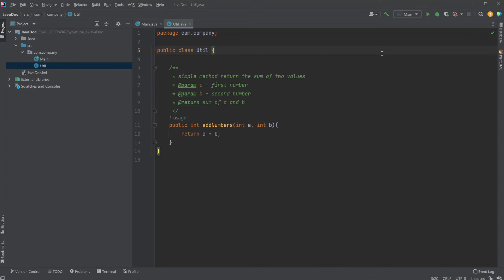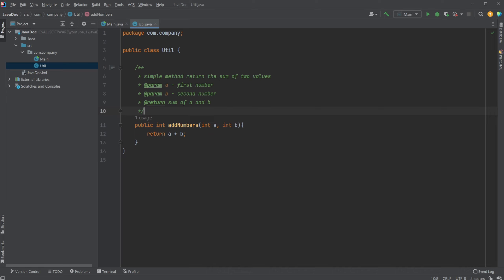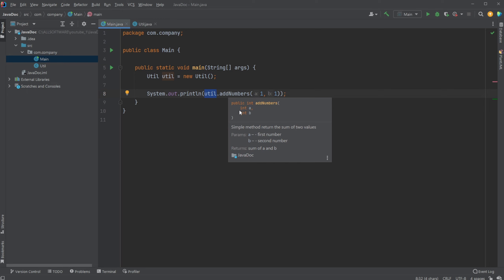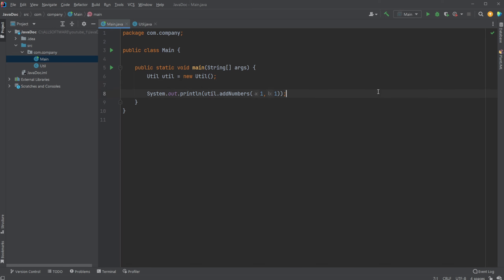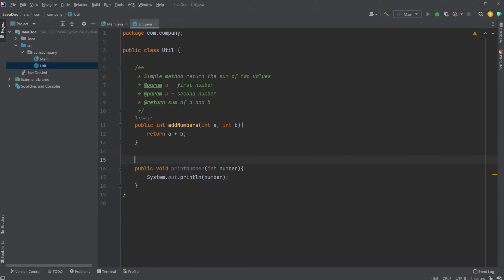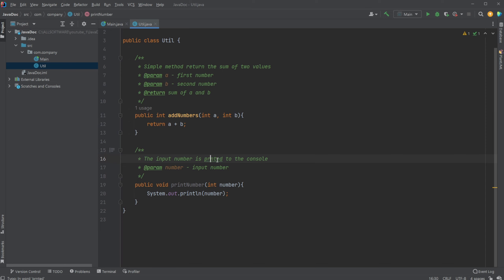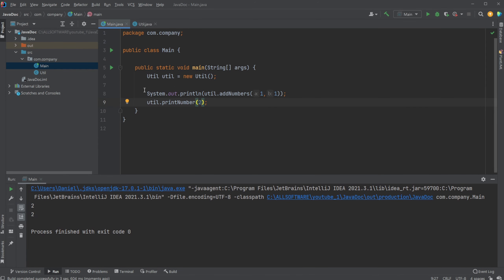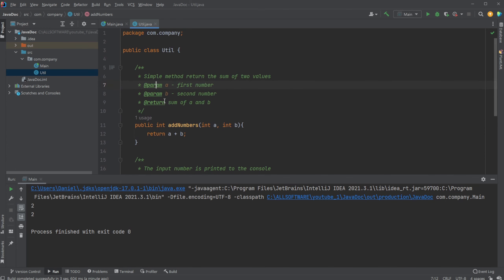Javadoc 101: How to Make Your Java Code Sparkle with Helpful Comments!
Javadoc is a widespread Java feature I think everyone should understand or at least be familiar with. I am using IntelliJ in this showcase which makes the process of using Javadoc very simple. It might be better or worse in other ideas.

NOTE: I showcase Javadoc for simple methods to enhance clarity. In the real world, Javadoc should only be used when good naming falls short.

Welcome to my programming and software engineering channel! Here, you'll find various videos on Java, Python and Docker topics. Whether you're a beginner looking to learn a new language or an experienced developer looking to stay up-to-date with the latest trends, my channel has something for everyone. Join me on this journey and let's learn together!